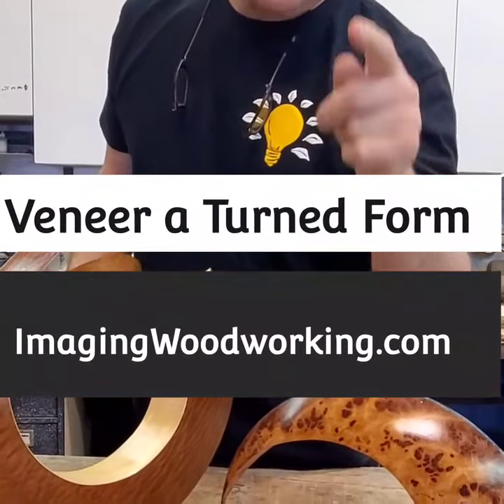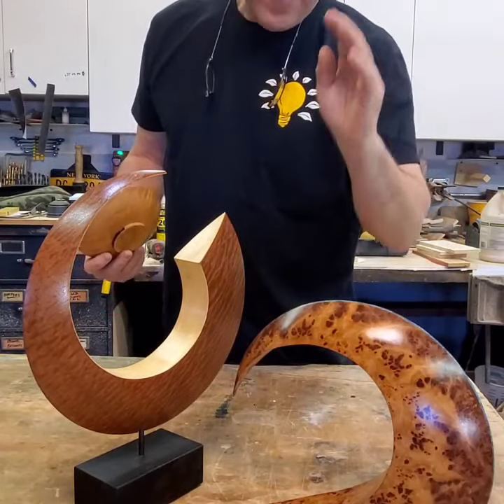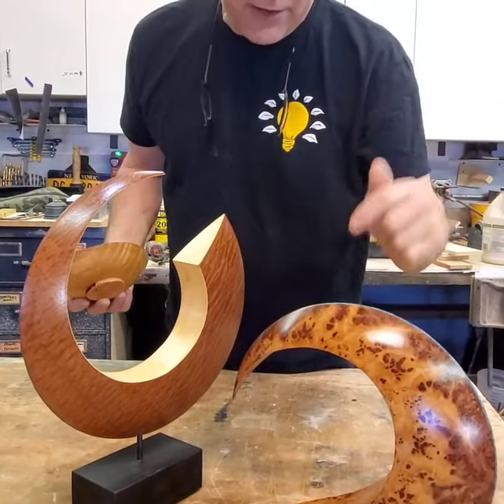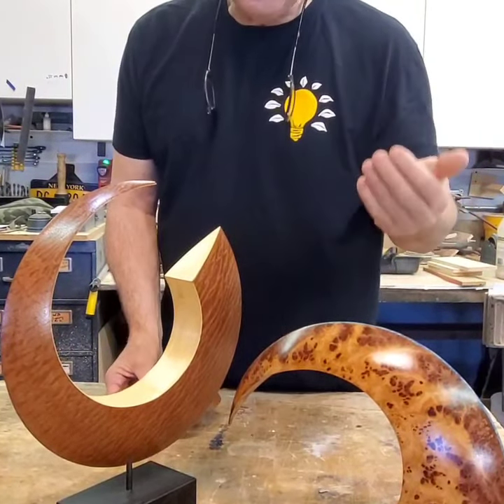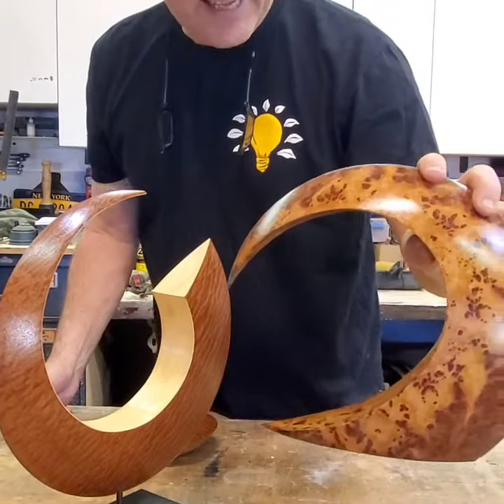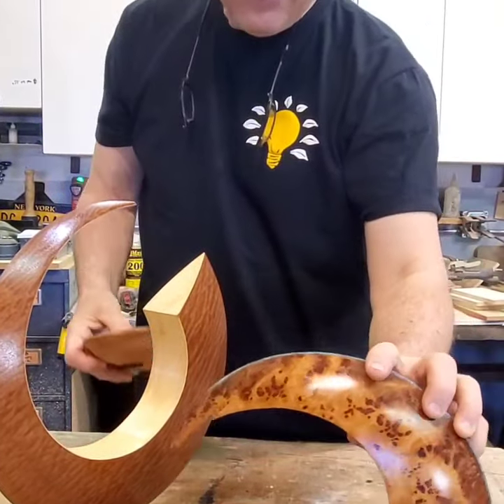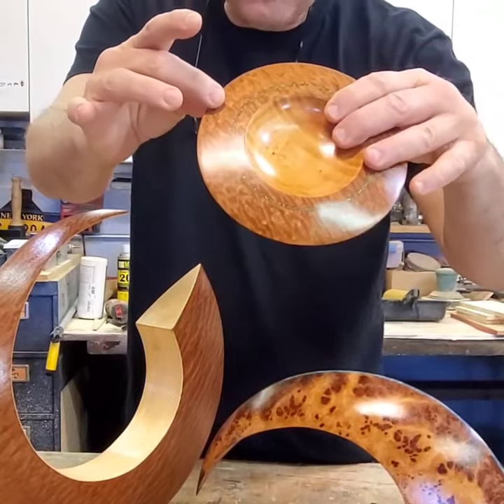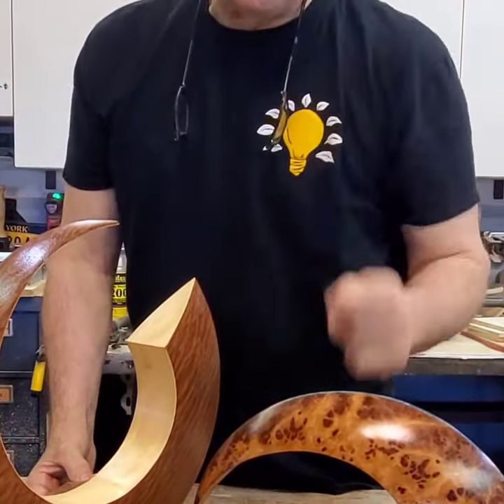Live - Compound Veneering a Turned Form 4.11.21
Going live on Sunday April 11th at 12:00 ET.